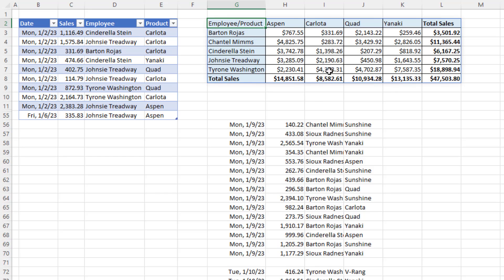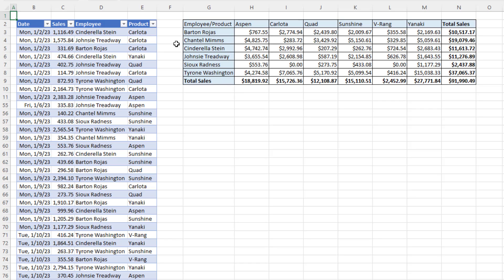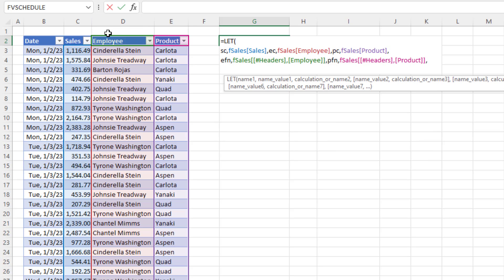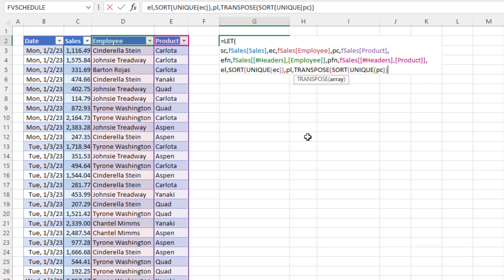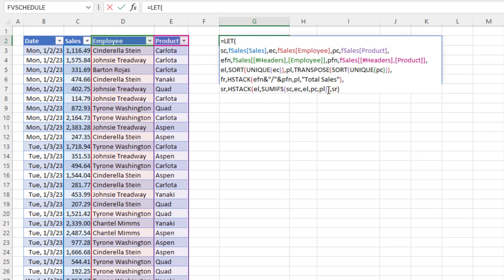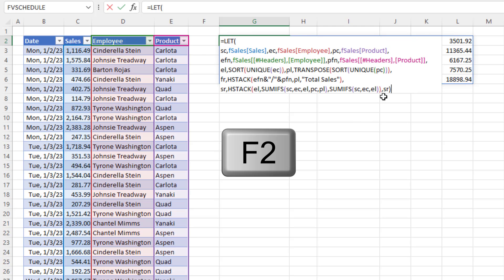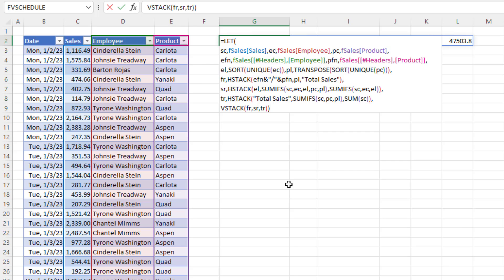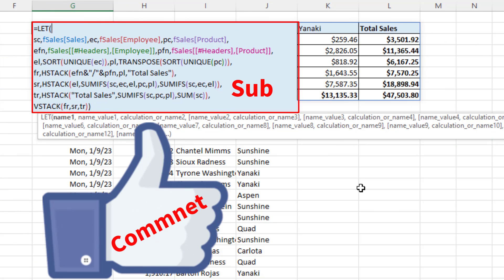HSTACK and VSTACK Functions: Create Cross Tabulated Report With Total Rows. Excel Magic Trick 1781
These two functions were released in March 16, 2022 and are in Beta at that time.
Learn about the new HSTACK and VSTACK functions to Create Single Cell Cross Tabulated Report with Total Rows.
Topics:
1. (00:00) Introduction
2. (00:37) Video Link for Old Version of Formula
3. (00:54) Caveat: PivotTables are Easier. But if you want solution to instantly update, then Formulas are the only method.
4. (01:14) Concept Trick to make the complicated formula easier to understand.
5. (02:14) LET Function to build variable inputs and deliver the final report.
6. (03:13) Create unique lists for employees and products with SORT, UNIQUE and TRANSPOSE functions.
7. (03:50) How to look at each part of formula when building a formula with the LET function.
8. (04:20) Build First Row of Report using HSTACK function.
9. (05:39) Build Second Row of Report with HSTCK.
10. (05:43) SUMIFS to create sum of sales for product by employee.
11. (07:22) SUMIFS to create sum of sales for employee.
12. (08:05) Build Third Row of Report with HSTACK and SUMIFS.
13. (09:18) Create final report with VSTACK.
14. (09:46) Test formula by adding new data.
15. (10:21) Conditional formatting updates when new data is added.
16. (10:57) Summary
17. (11:09) Closing and Video Links